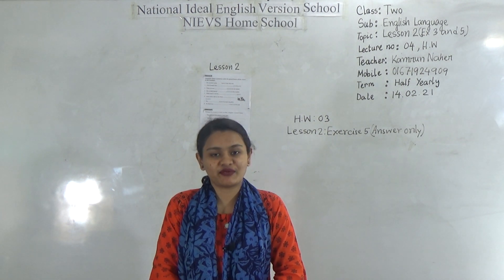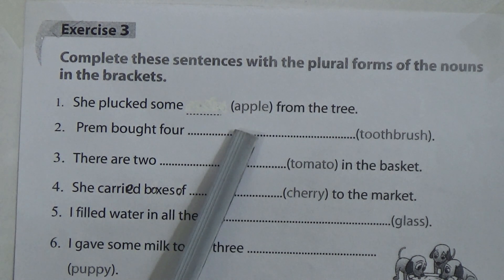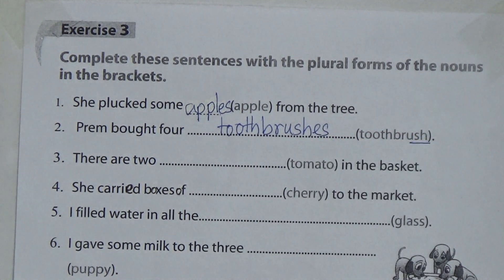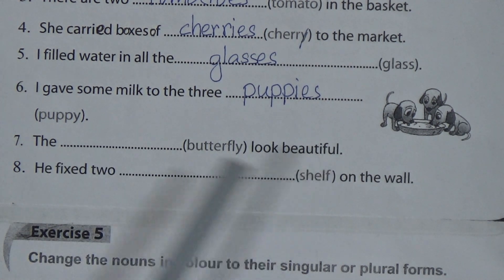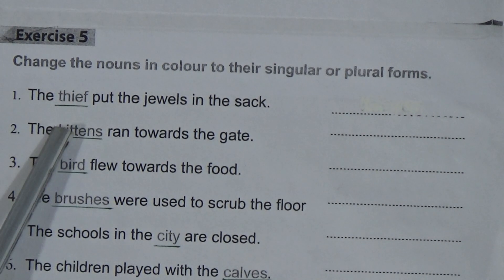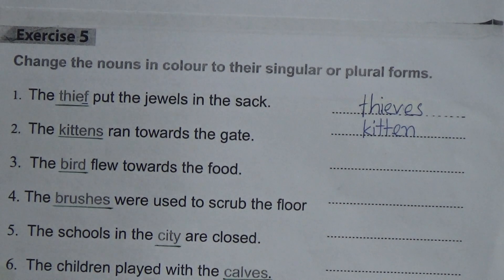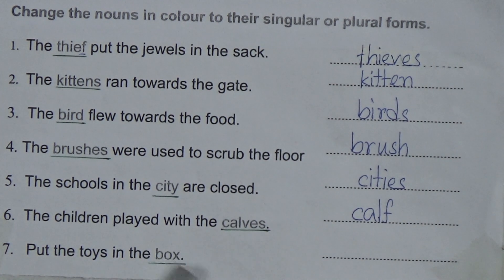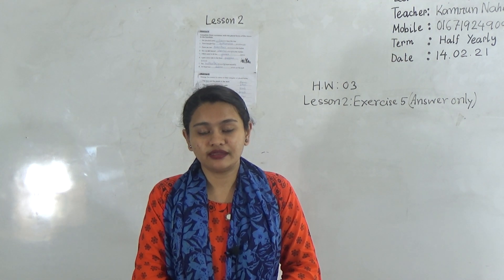Class: Two, Subject: English Language, Topic: Lesson- 2 (Ex 3 and 5)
Class: Two
Subject: English Language
Topic: Lesson- 2 (Ex 3 and 5)
Teacher: Kamun Naher